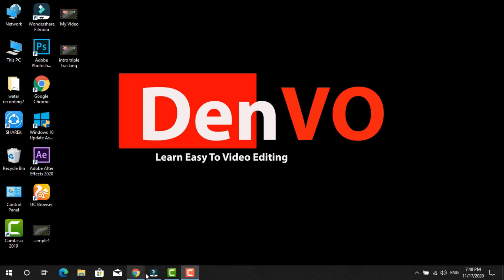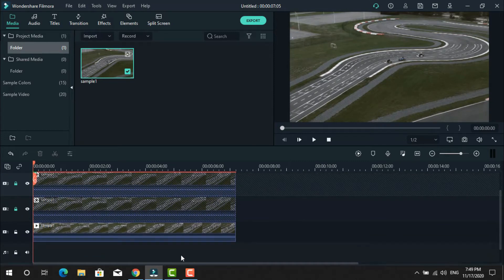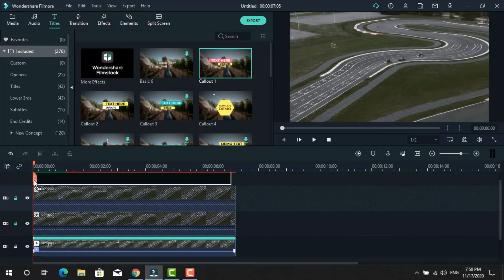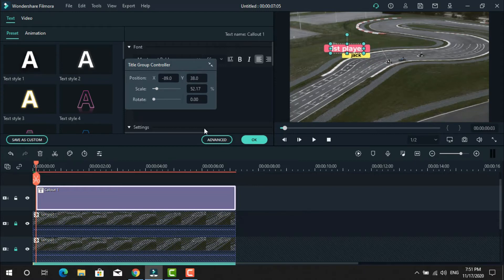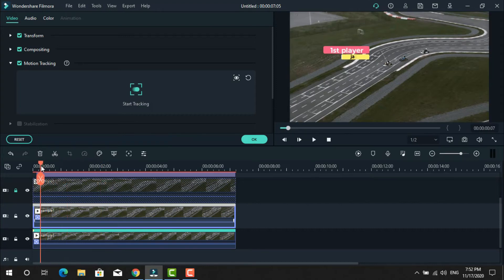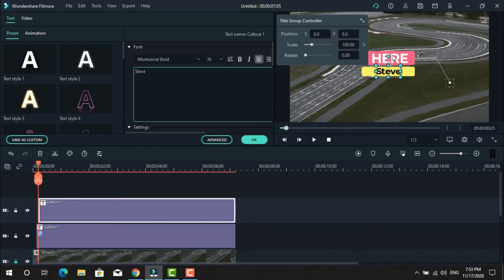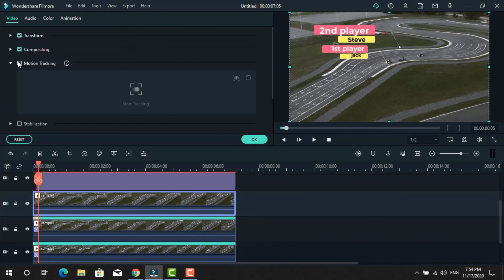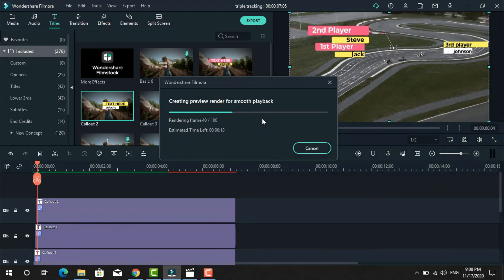Filmora X | Motion Tracking Multiple Objects In Filmora X Tutorial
Hey Friends:
  This Video i Will Show You how to motion Tracking Multiple Objects in filmora X Tutorial. So, Watch the Video.